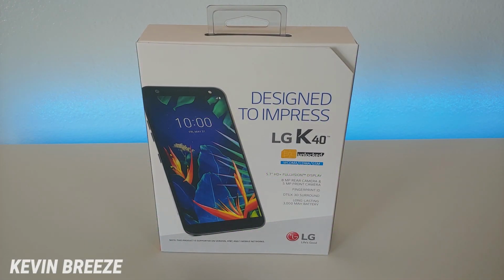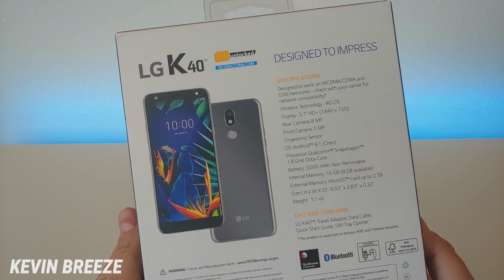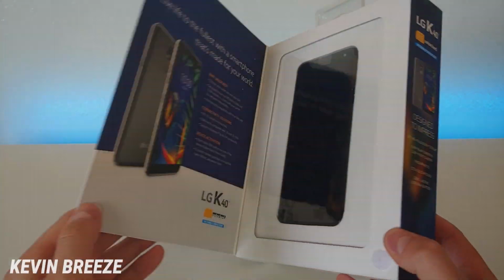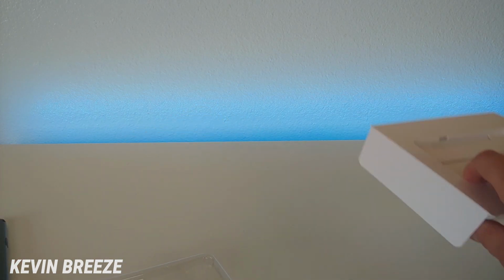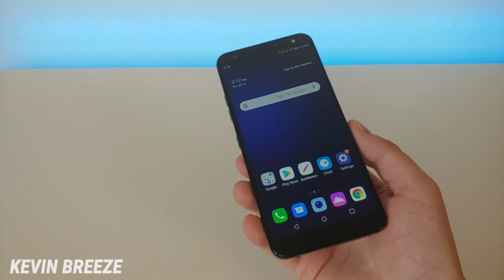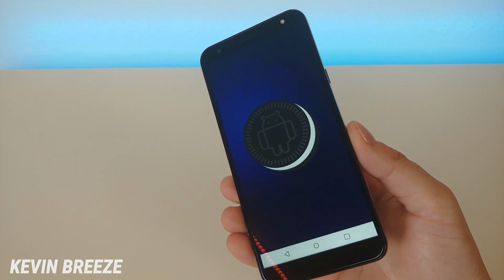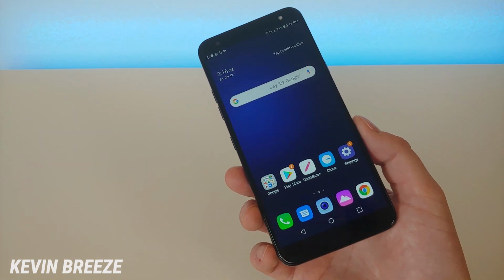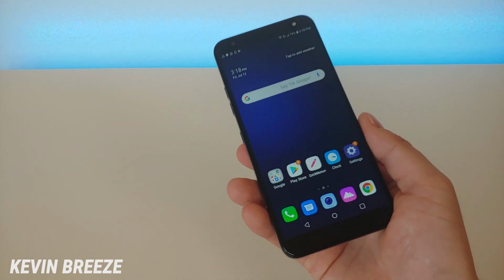LG K40 - Unboxing and First Impressions!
Let's check out the new LG K40.